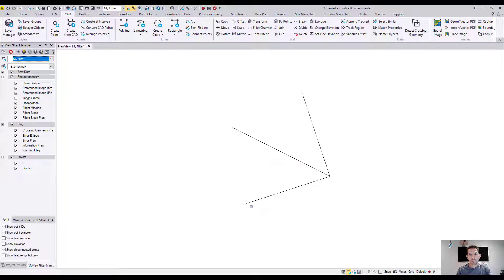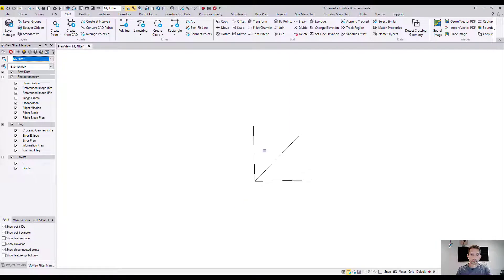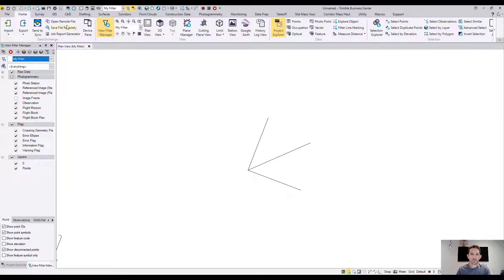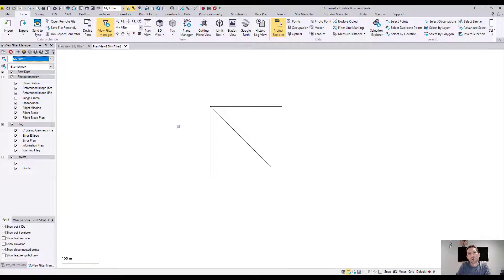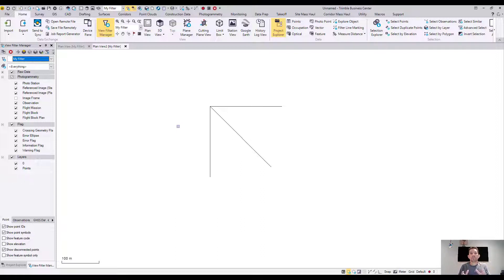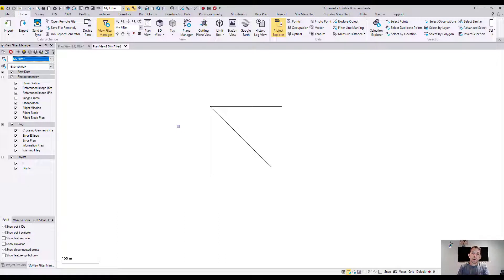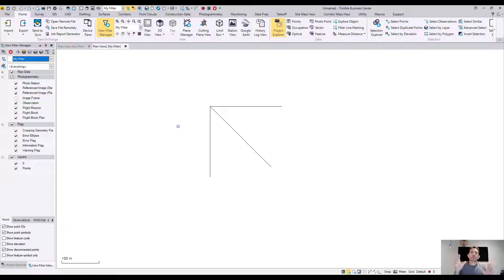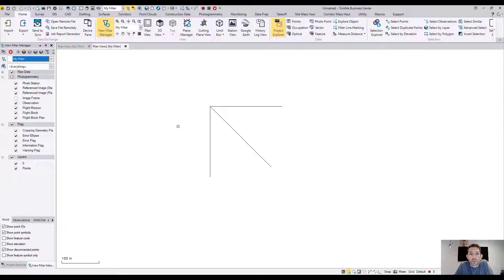Rotate Plan View in Trimble Business Center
In the new v5.51 of Trimble Business Center, a new feature of rotate plan view was introduced. To activate it you need to press CTRL + SHIFT and drag a ribbon by clicking the mouse wheel button. This will rotate plan view in the direction of pulled rubber band. To reset the rotation you need to drag the rubber band in the northerly direction or open new plan view.